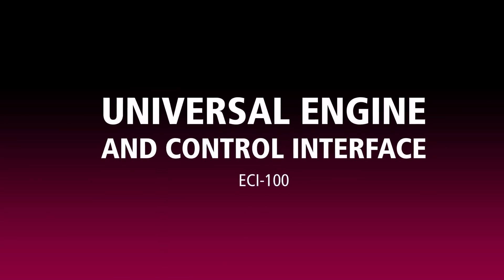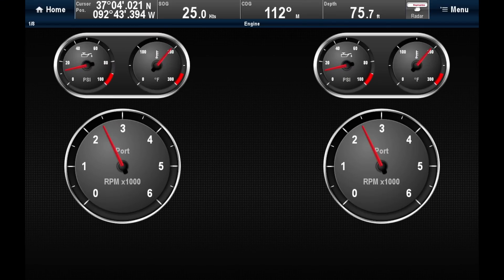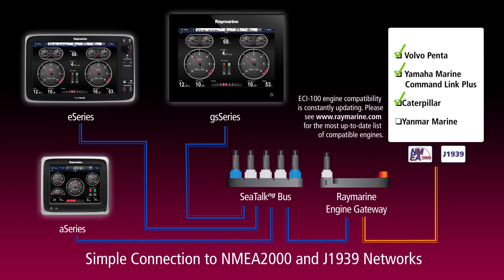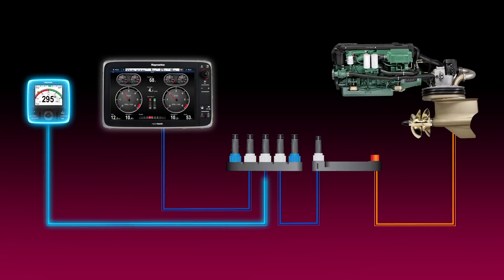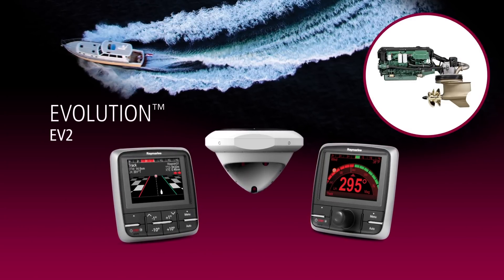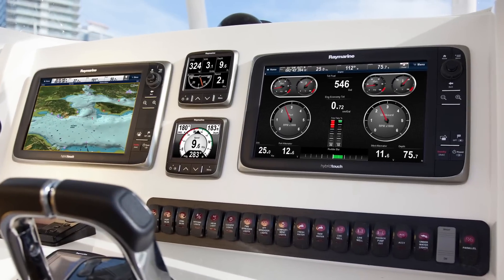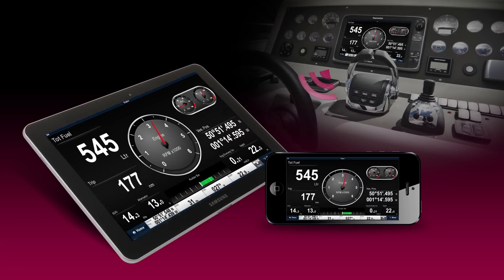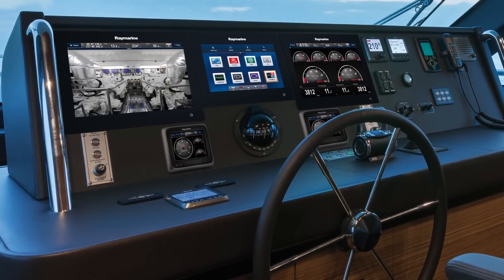Introducing the ECI-100 Universal Engine and Control Interface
The ECI-100 is an innovative device for boat builders and system integrators that bridges the gap between engine instrumentation, drive-by-wire propulsion systems, and Raymarine network navigation systems.